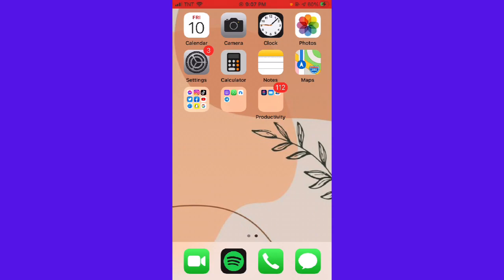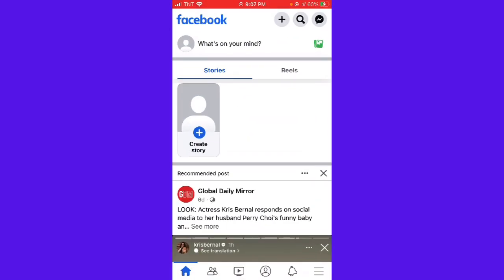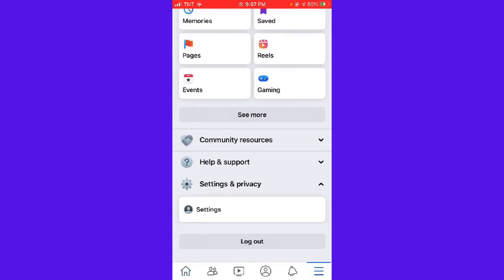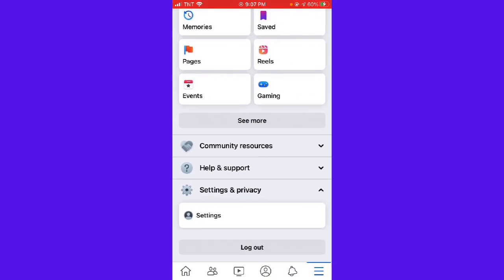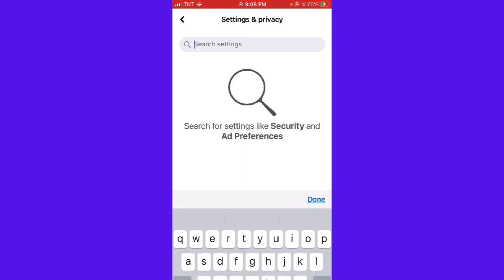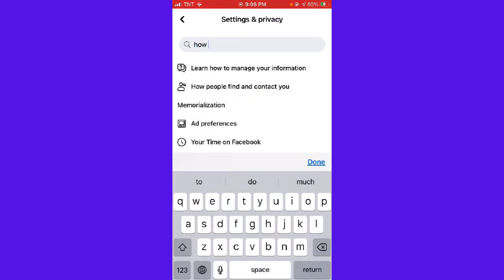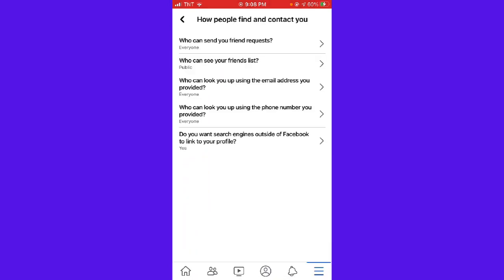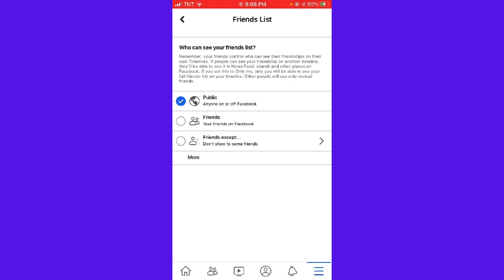How To Hide Friends List on Facebook (2023 Update)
How To Hide Friends List on Facebook (2023 Update) | Hide Friends on Facebook. In this video you will learn how to hide friends list on facebook. Step by step instructions on how to hide friends on facebook. Learn how to hide friends added for facebook with the new 2023 update. 💭 Have a question about this tutorial?